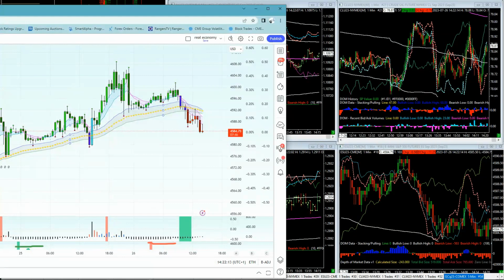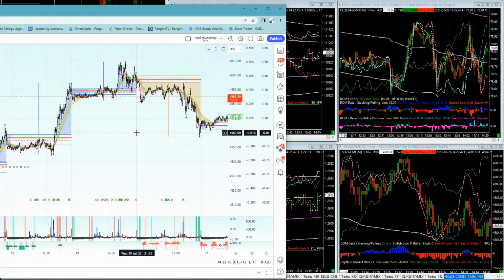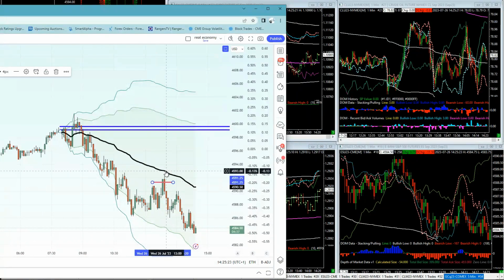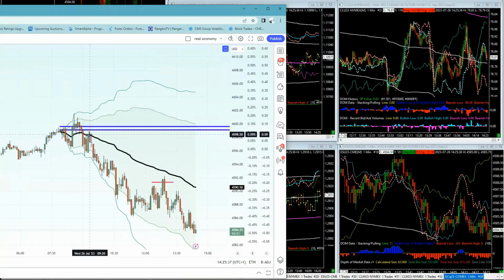Trading View RGL Trade Level Volatility Expansion Indicator